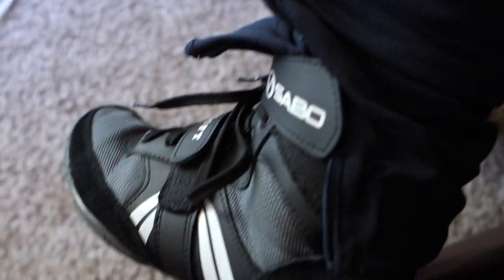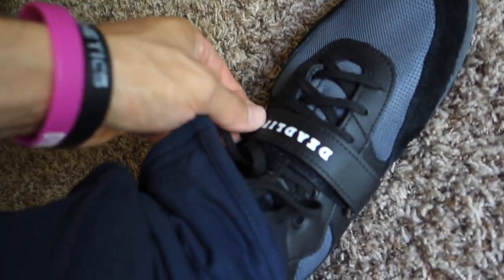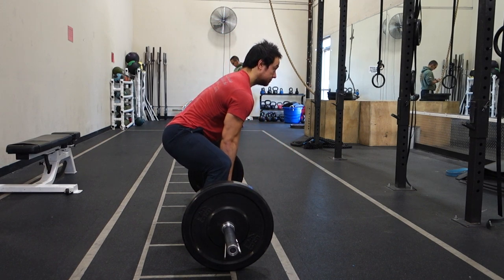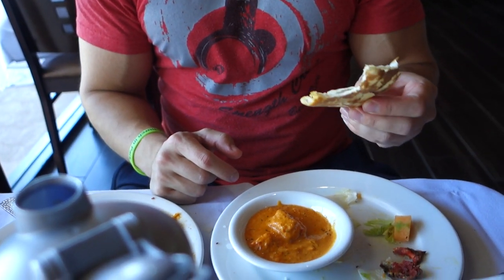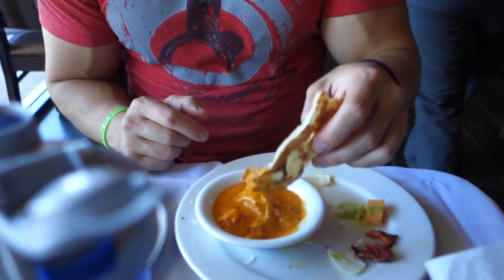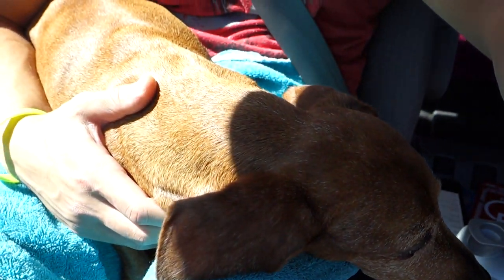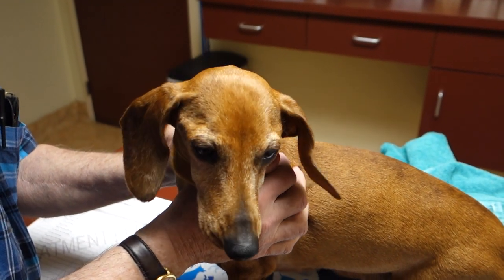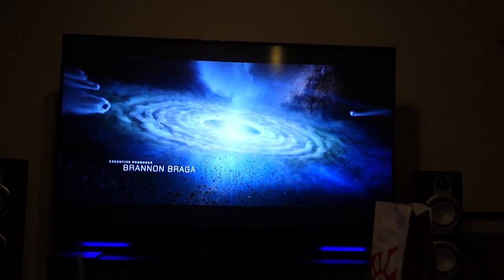Taking One Step Back... // My Dog is Dying // 6-23-2015 Vlog